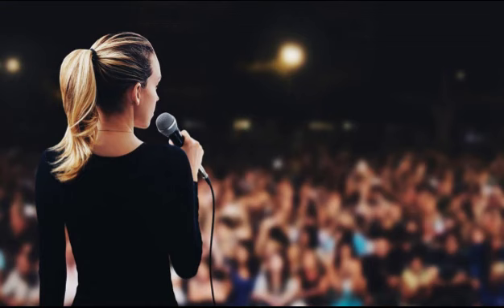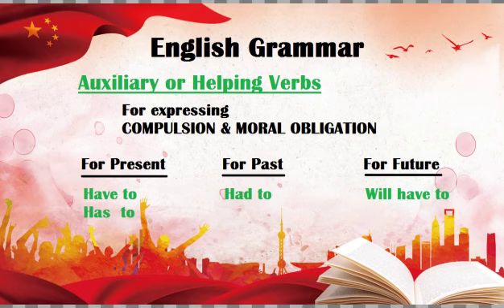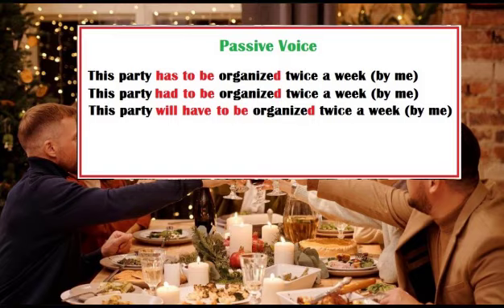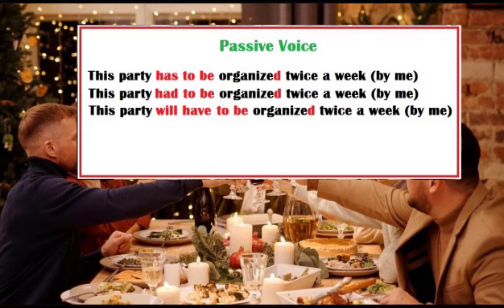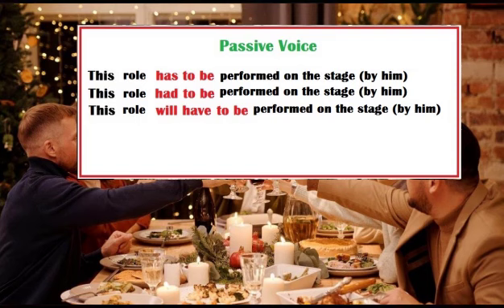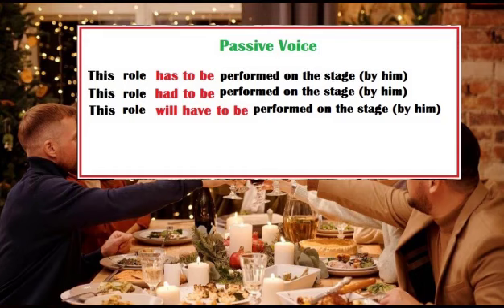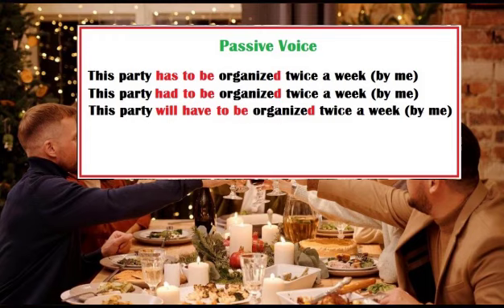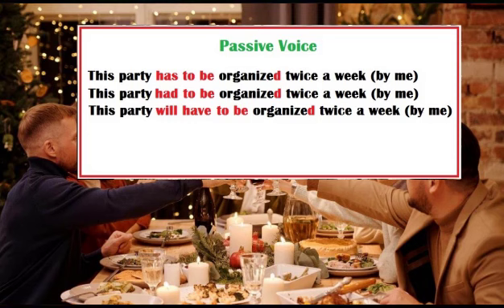Say GOODBYE to Grammar Mistakes!(Expert Tips Inside!) shotrs english english grammar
english grammar | english grammar basic | english grammar course | english grammar rules | English

This video is about english grammar and describes the english grammar basic clearly and if offers english grammar course in next videos of the same channel that will demonstrate the english grammar rules in more details in English language.

*Informative and Engaging*

"Unlock the secrets of English grammar! Learn the rules, master the language, and boost your confidence. In this video, we'll cover [specific topic, e.g., verb tenses, conditional sentences]. Get ready to transform your English skills and achieve fluency."

*Problem-Solving*

"Struggling with English grammar mistakes? Want to improve your writing and speaking skills? This video reveals [number] common grammar errors and provides easy-to-follow solutions. Say goodbye to confusion and hello to clarity!"

*Inspirational and Motivational*

"Unlock your English potential! Mastering grammar is key to success. Join [channel name] as we explore [topic] and discover how to communicate effectively. Boost your language skills, enhance your career prospects, and achieve your goals."

*Detailed and Specific*

"English Grammar Lesson: [Topic]. Learn how to [specific skill, e.g., use modal verbs, form conditional sentences]. This video covers:

- Tips for improvement

Get instant access to our FREE grammar resources [link]."

*SEO-Optimized*

"English Grammar Video | Learn [Topic] | Improve Language Skills | Boost Confidence

- Grammar rules explained
- Common mistakes avoided
- Fluency achieved

*Additional Tips*

- Use relevant keywords (e.g., English grammar, language learning)
- Include timestamps for specific topics
- Provide links to additional resources
- Use attention-grabbing phrases and punctuation

*VIP Description Templates*

1. "Master [Topic] in [Time] | English Grammar Lesson"
2. "[Number] Common Grammar Mistakes to Avoid | English Language Tips"
3. "Unlock [Skill] with [Topic] | English Grammar Video"
4. "Transform Your English with [Topic] | Grammar Lessons"
5. "English Grammar Explained: [Topic] | Language Learning"